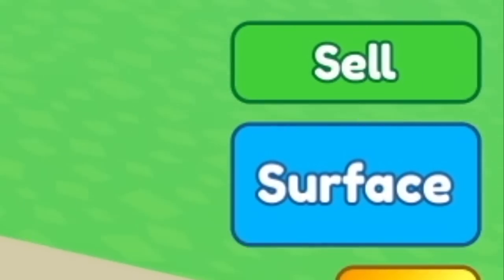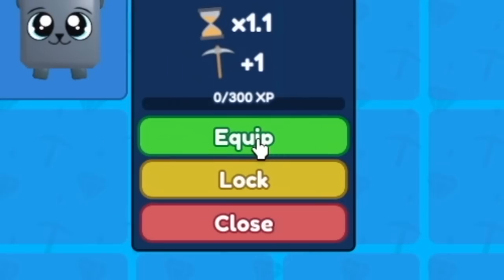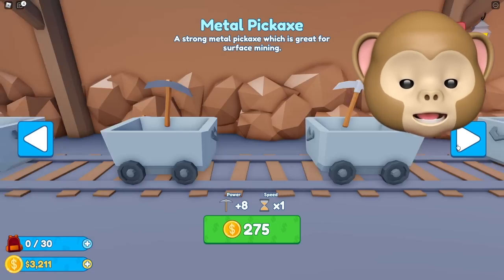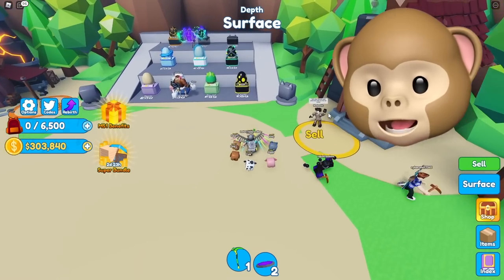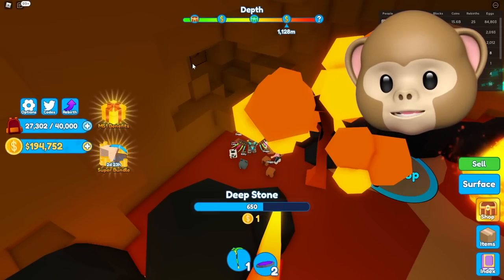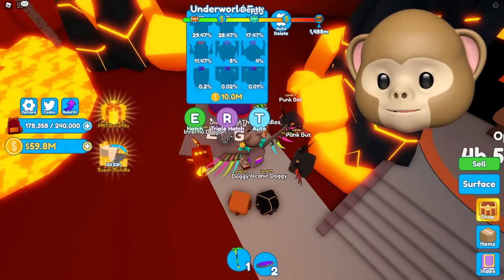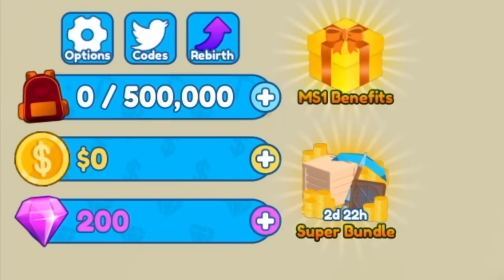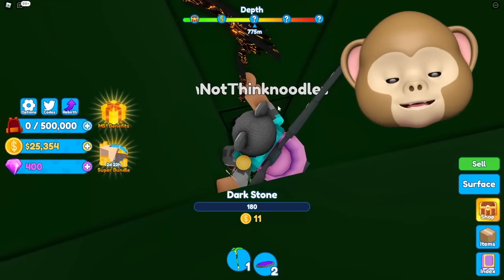PET SIMULATOR Z?! | Roblox Mining Simulator 2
Roblox Mining Simulator is BACK with lots of pets and you can SPEED RUN to the end!

Join me, my dog Kopi and other friends on our adventures in video games. Here you can find all kinds of family-friendly gaming videos. I play lots of different games from Minecraft, Who's Your Daddy, ROBLOX Piggy, to your favorites or just plain random mobile games, indie games and more!